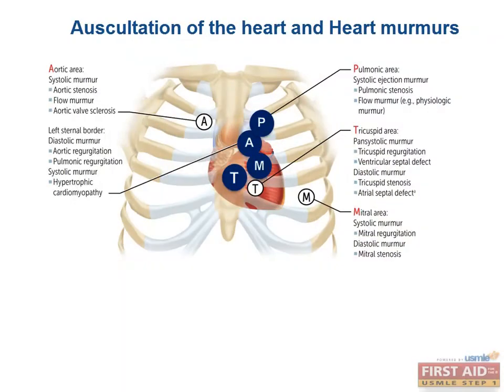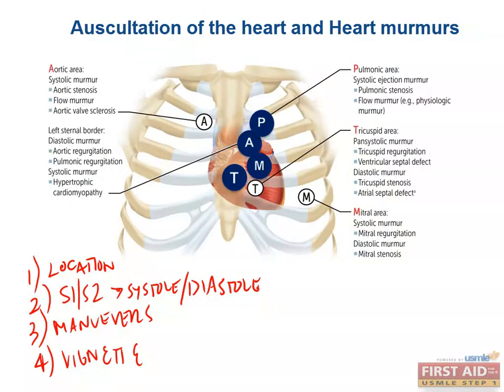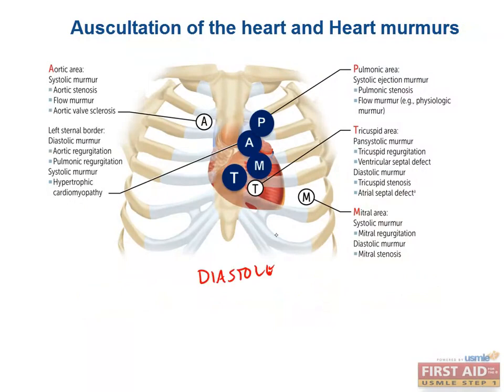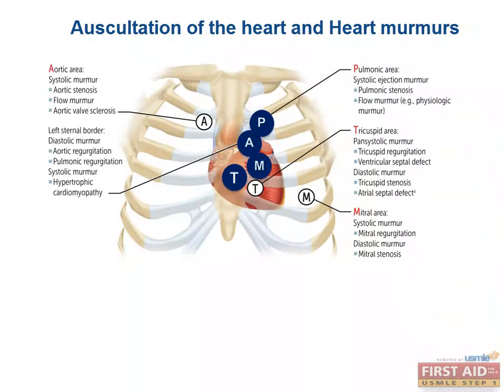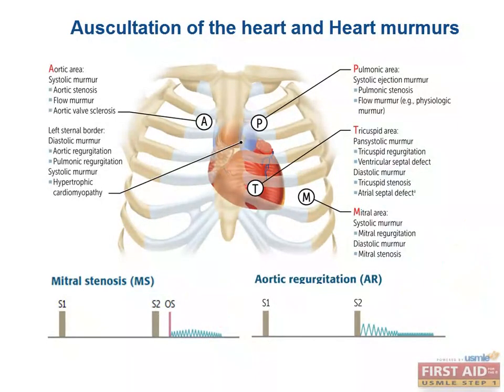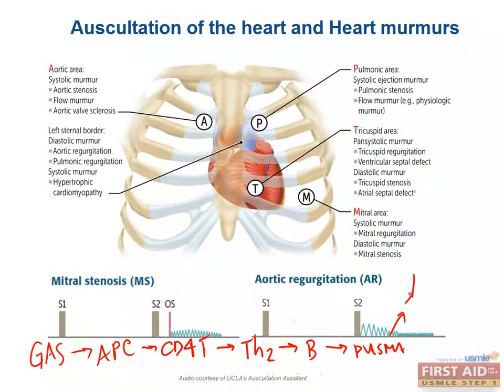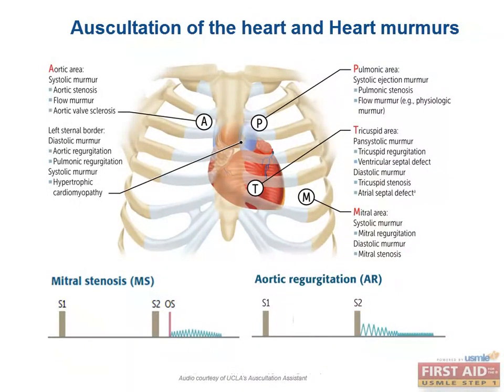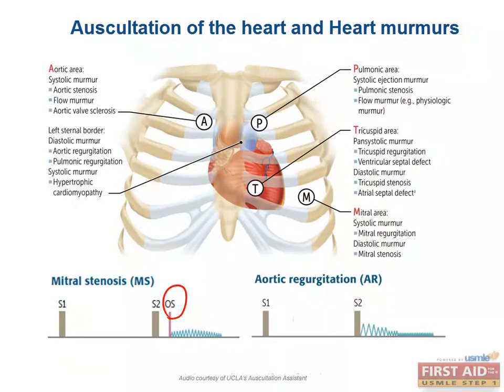Auscultation of the heart and heart murmers, Aortic regurgitation and mitral stenosis